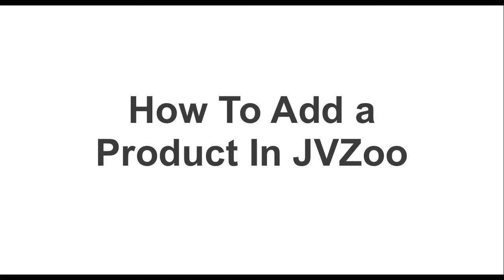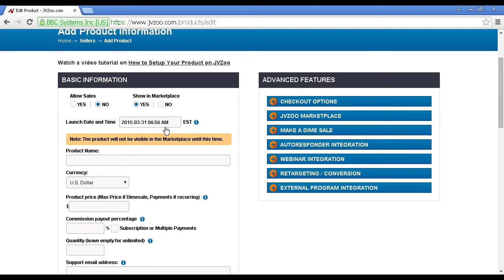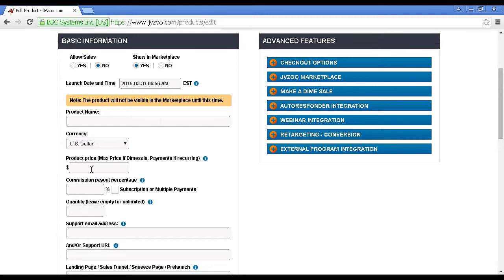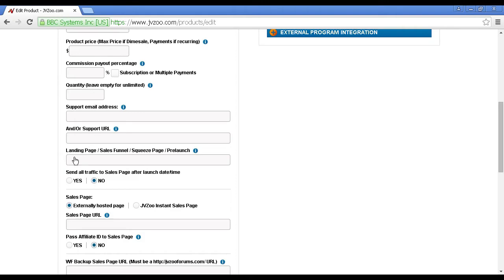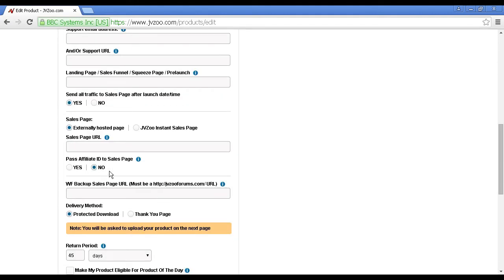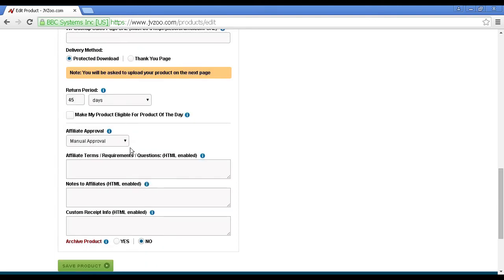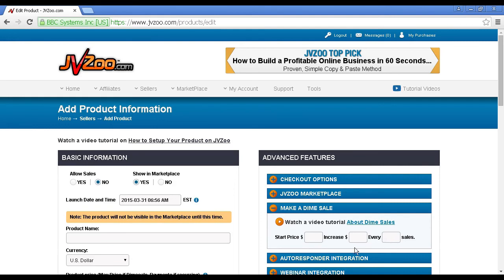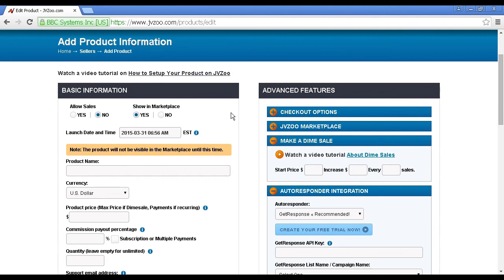How to Add Product in JVZoo Just Few Click | Ultimate Guide to Add Product to JVZoo Fast and Easily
How to Add a Product in JVZoo in Just a Few Clicks
The Ultimate Guide to Adding a Product to JVZoo Fast and Easily

Figure out how to sell, convey, and benefit as a JVZoo item merchant. This total video walkthrough will tell you the best way to set up and send off your item on JVZoo, assemble productive deals channels, and get compensated right away to your PayPal account. We'll likewise give you tips on the most proficient method to observe the best associates who'll send traffic that believers.

Whenever you initially begin utilizing JVZoo, it can appear to be muddled. There are a wide range of terms you need to learn, and the entire cycle can overpower. Relax, we take care of you. This video instructional exercise spread out exhaustively all that you want to do to have your proposal on JVZoo.

It's not simply a question of having your deal recorded in JVZoo.

You likewise need to draw in the right offshoots to guarantee that your proposition gets however much openness as could reasonably be expected.

In this 2022 JVZoo instructional exercise, you'll figure out how to set up items and make a deals channel as a dealer. This is a definitive JVZoo for amateurs instructional exercise.

You'll figure out how to make an item and plan it so that offshoots can advance your items.

Likewise, you'll become familiar with the means to making a full deals pipe to make upsells and downsells.